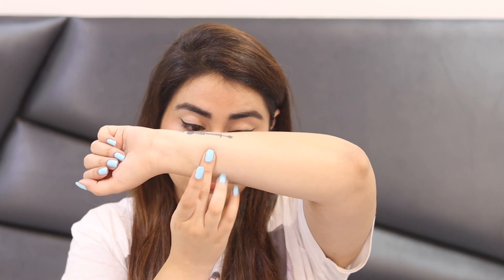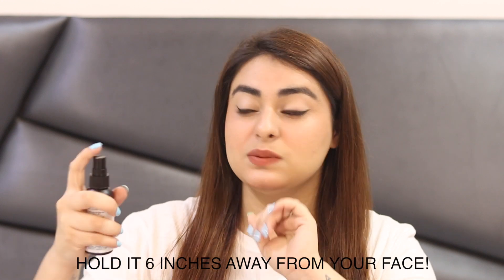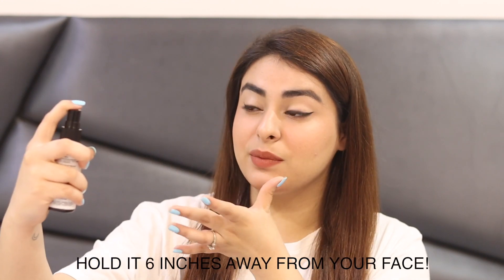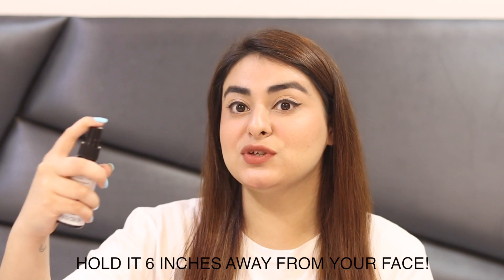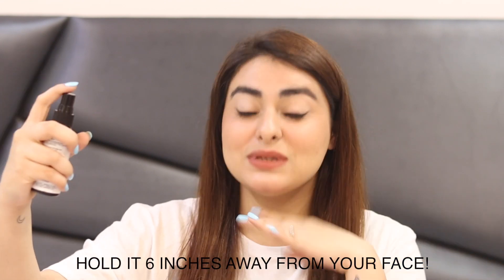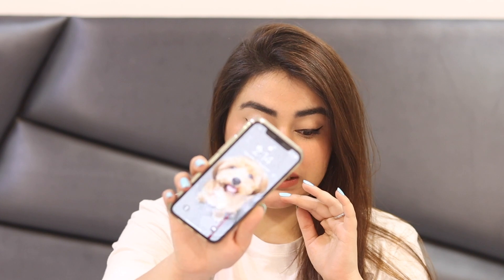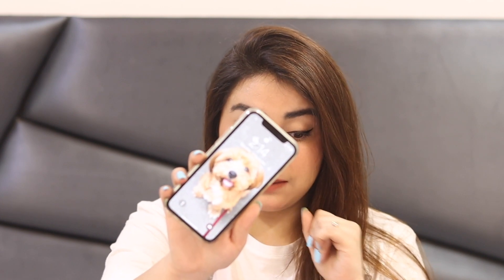SUPER LONG LASTING MAKEUP || NYX setting spray 8 hour wear test || Muskan Chanchlani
Hi loves! scared of your makeup fading away while you work or chill? Don't worry! Muskan has got your back!! Here's a setting spray that will LOCK your makeup and watch the video for a wear test to prove it!

Thank you for your constant love and support! ❤️